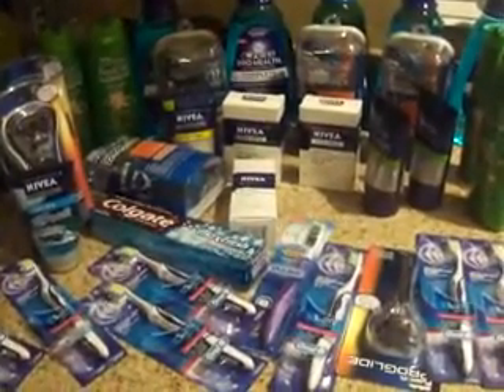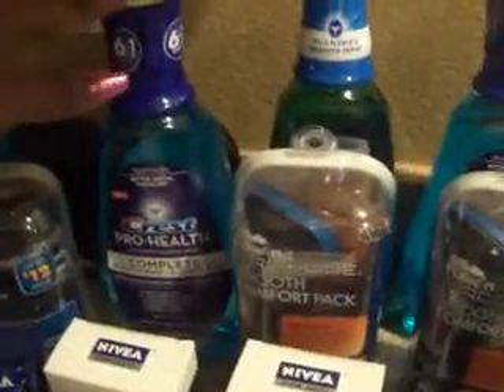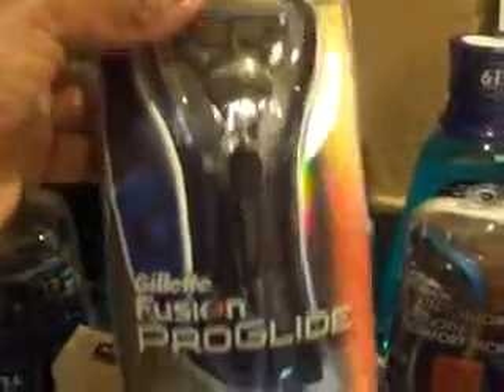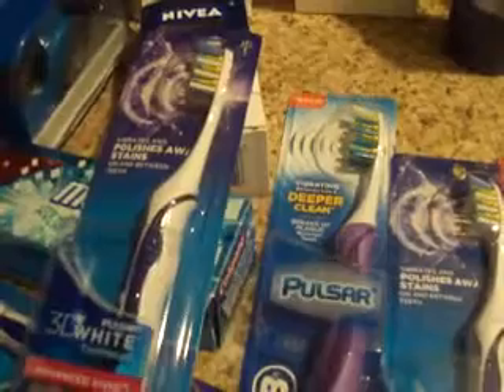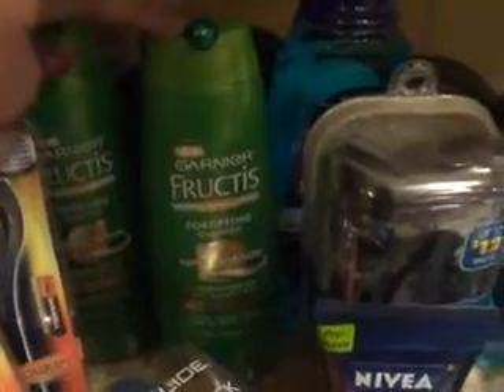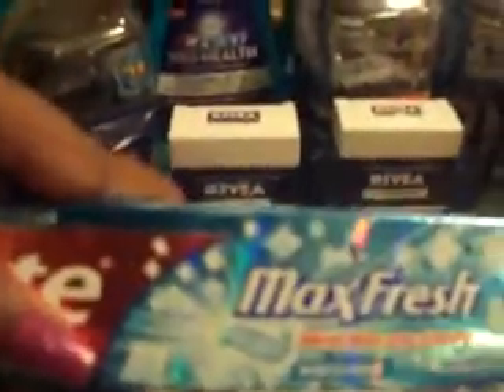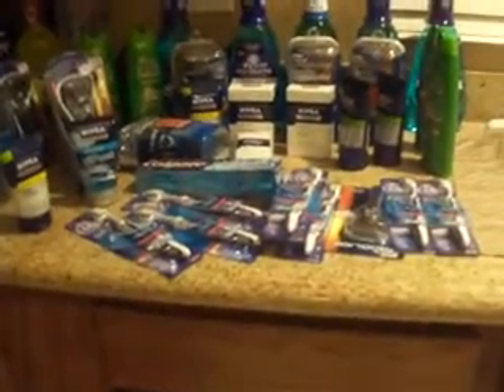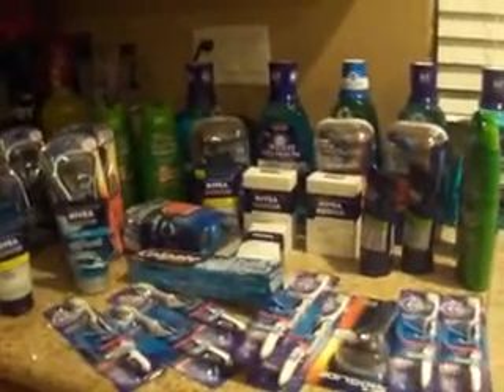Walgreens and CVS 6-9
Deals and steals this week. I basically came out with everything free at Wags and $30RR. I had a gift card from them that was free so I used that to pay for evrything and got back money. So I really made money shopping at Wags tonight. Not even tax came out of my pocket. CVS I did pay tax on the items and everything was free after coupons and ECB.